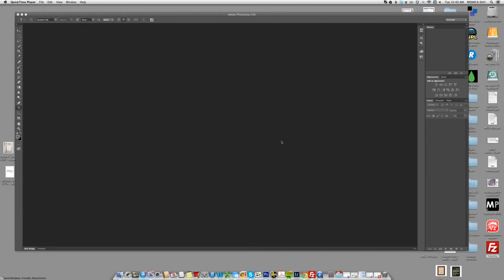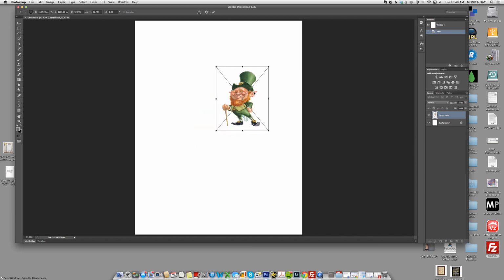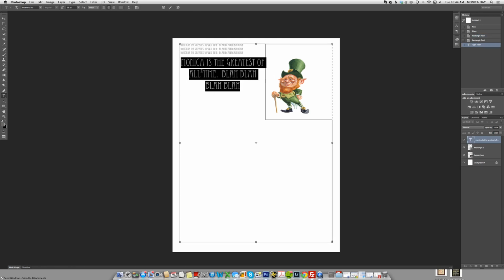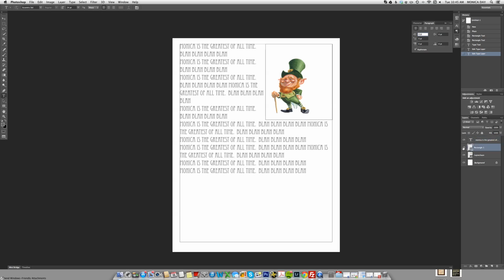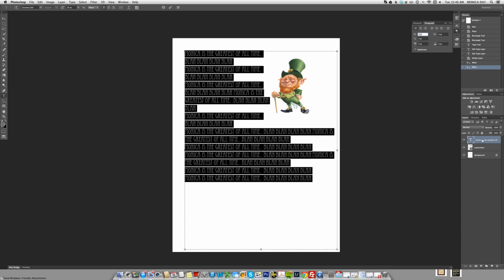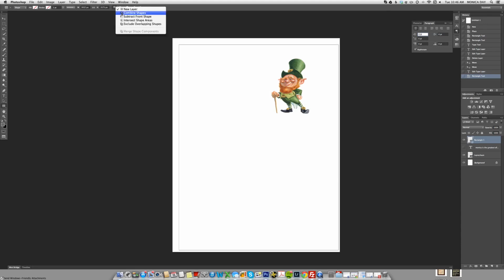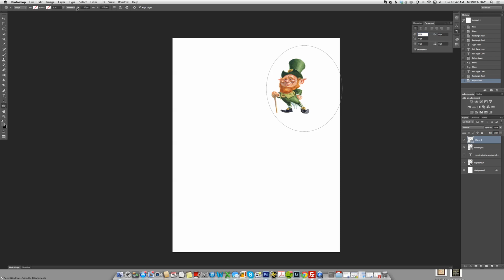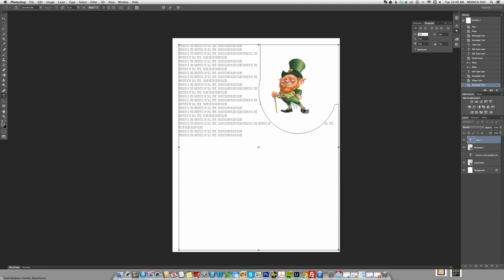How to wrap text around an image in Photoshop CS6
This is a tutorial on the general principle of wrapping text in Photoshop.  You can do this with any type of shape.